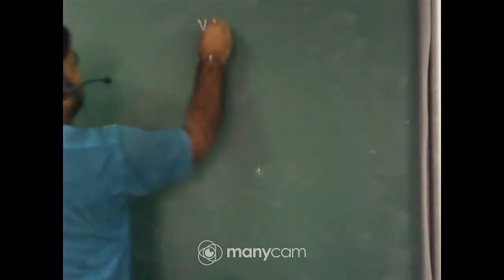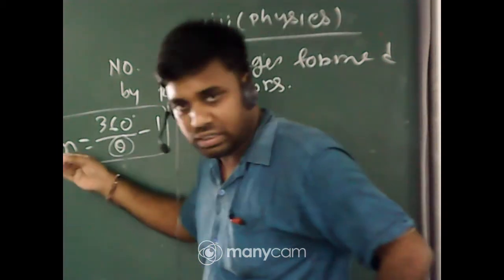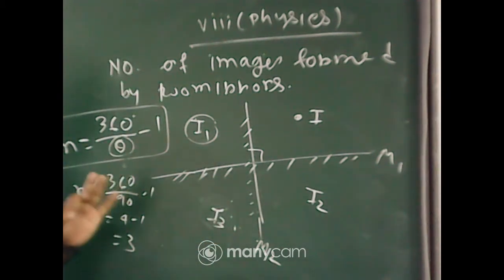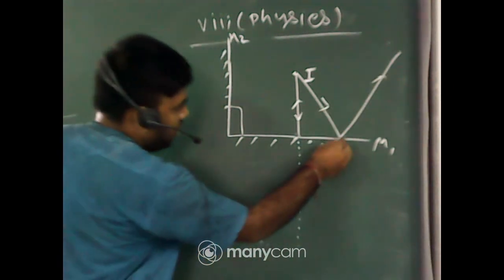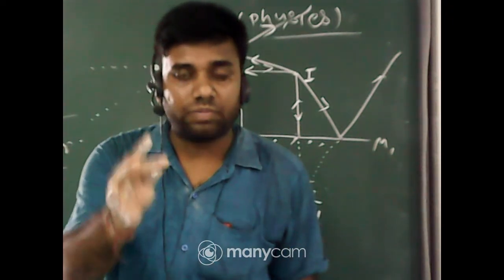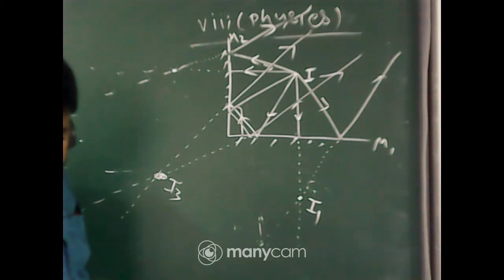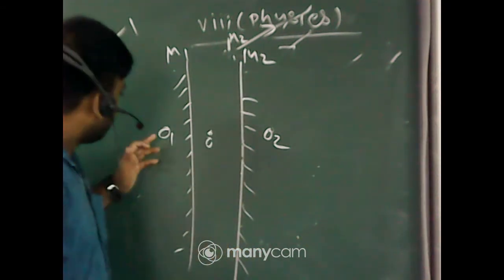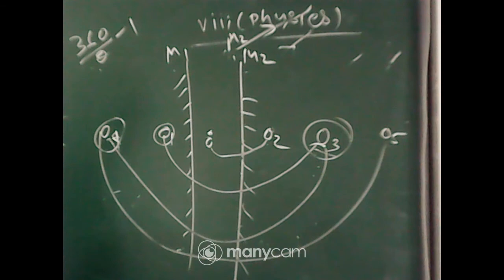CLASS VIII SCIENCE (PHYSICS) LIVE